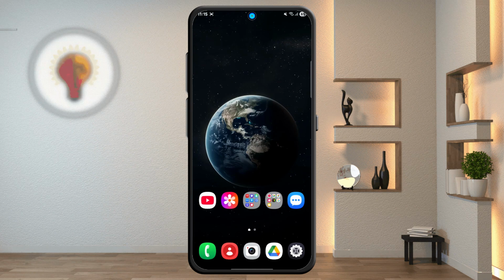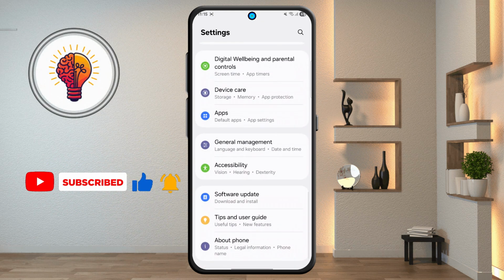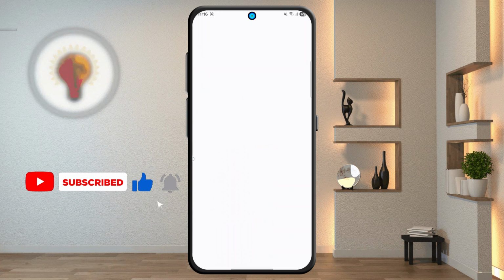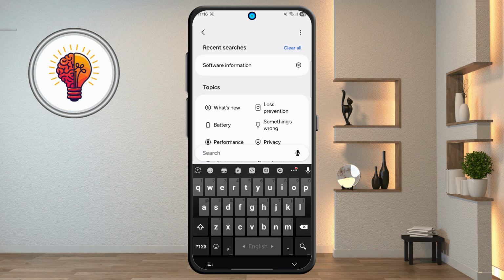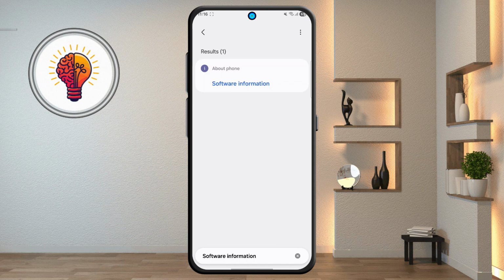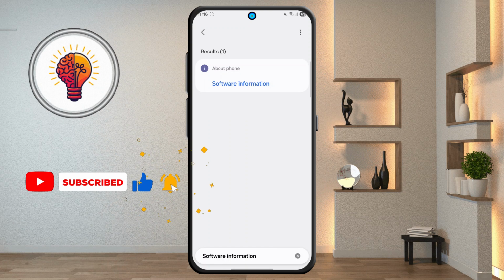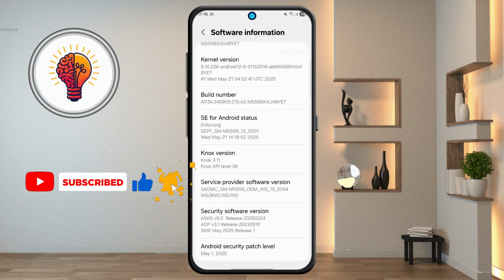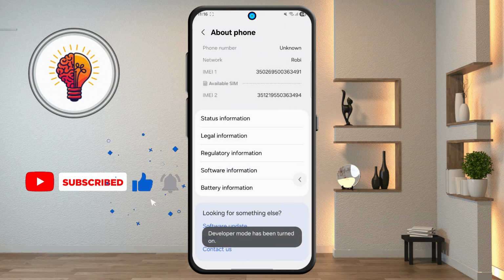How to Enable Developer Options on Samsung Galaxy F06 5G: Quick Setup Instructions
How to Enable Developer Options on Samsung Galaxy F06 5G?

Get quick setup instructions on how to enable Developer Options on your Samsung Galaxy F06 5G. This video offers a swift and efficient guide to unlocking this powerful, hidden menu on your device. Accessing Developer Options allows you to delve into advanced system configurations, manage performance settings, and enable essential debugging tools. Follow along for a fast and simple way to activate these options on your Galaxy F06 5G.